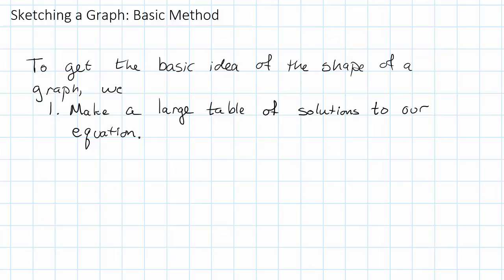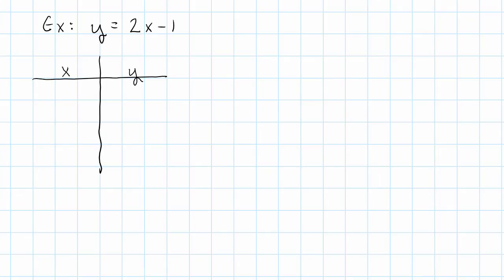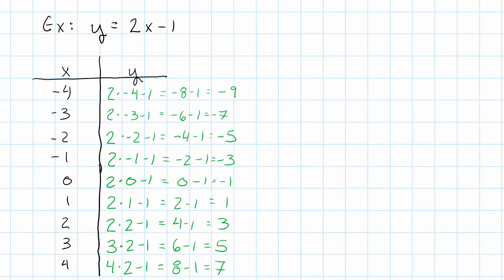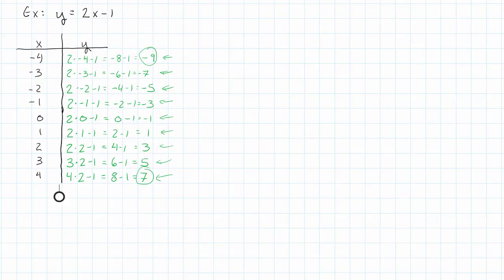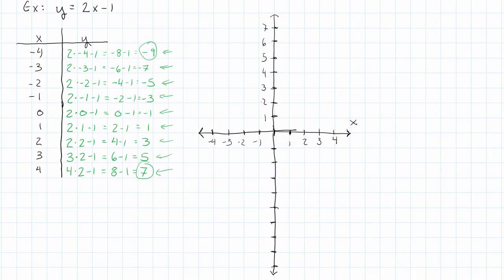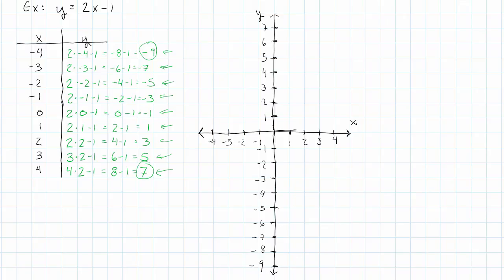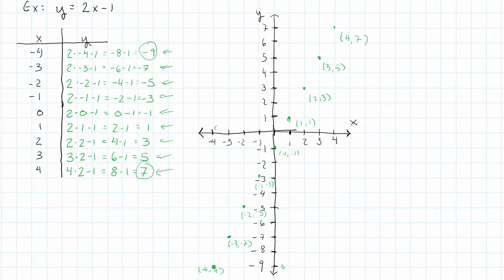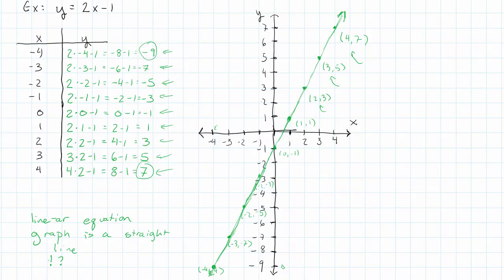4.2.3 - Sketching a Graph: Basic Method